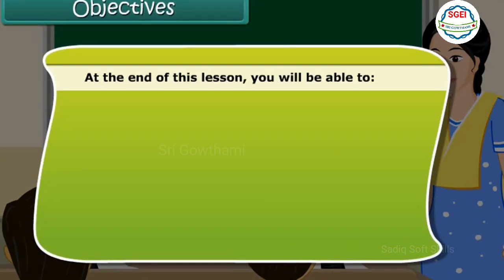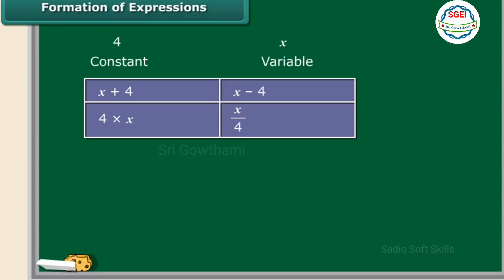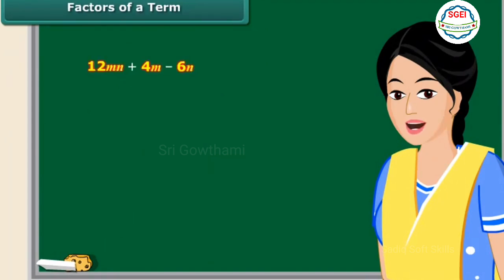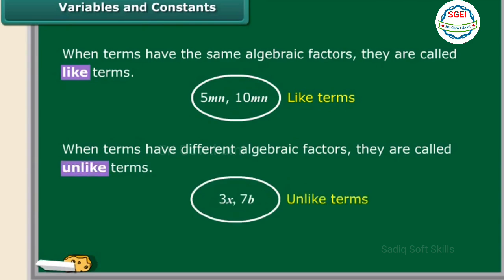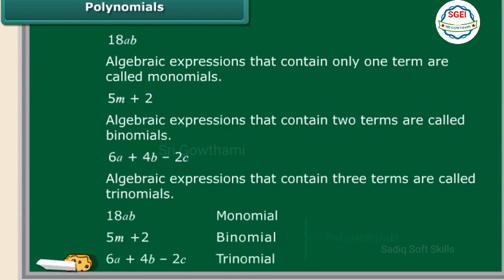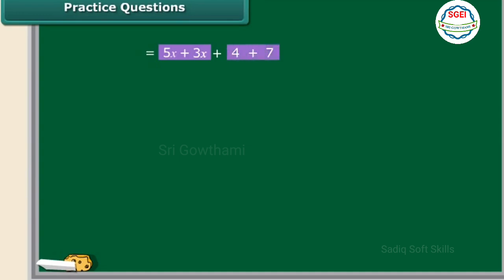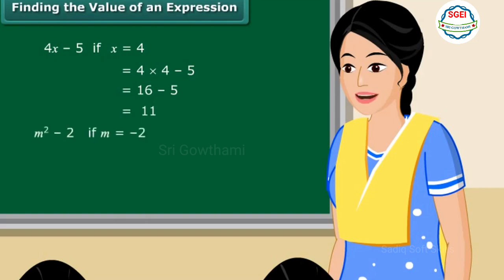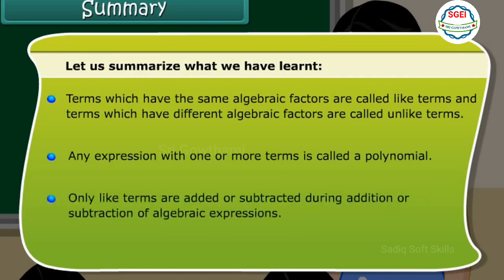7Th Class Maths Animation Videos